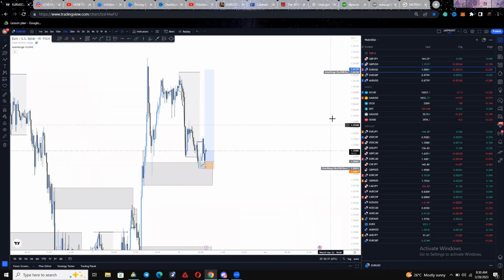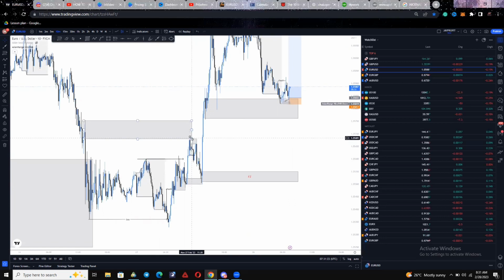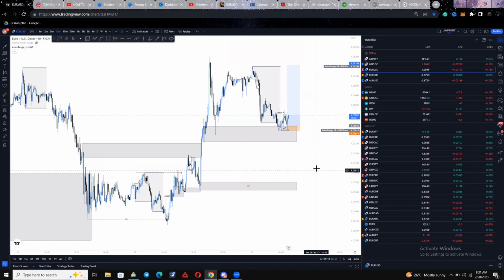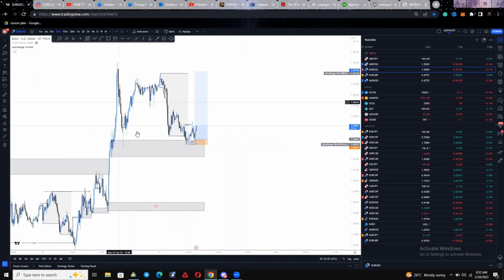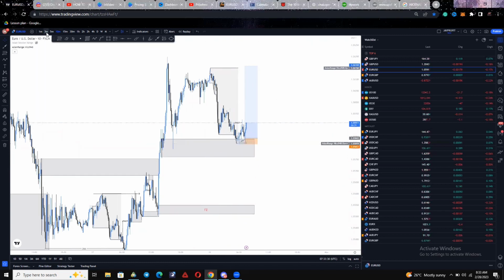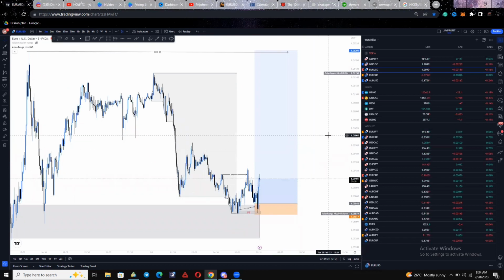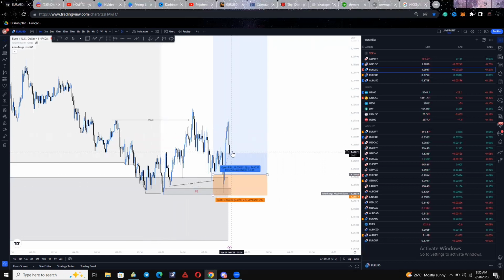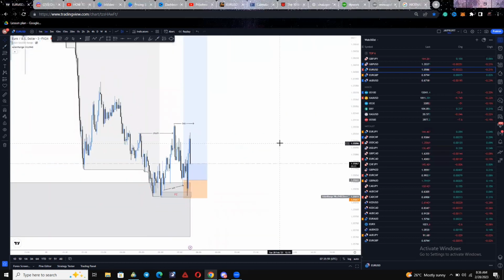I Just Made $300 LIVE Using This Shocking Strategy!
In this video, I'm sharing a shocking strategy that I use to make $300 LIVE using the Eurusd currency exchange! This strategy is guaranteed to make you money, so be sure to watch the video to find out more!

If you're looking to make some extra money then you need to watch this video. I'm sharing a strategy that I use to make $300 LIVE using the Eurusd currency exchange. This strategy is guaranteed to make you money, so be sure to watch the video to find out more!

Don't forget to leave a comment on this video about what you think...